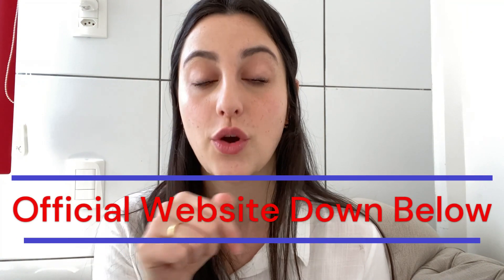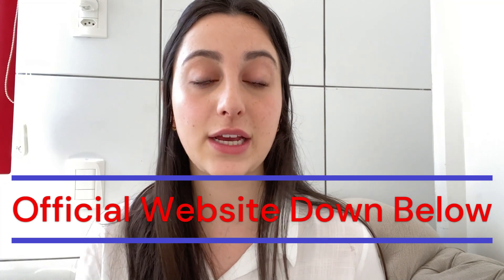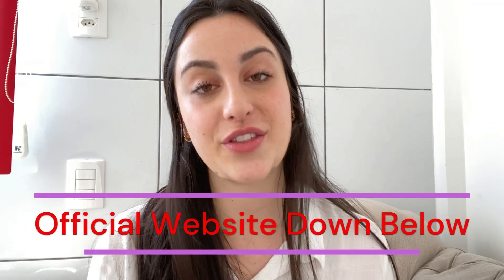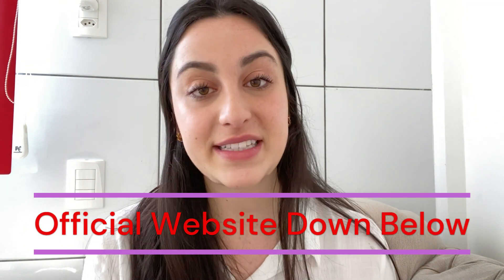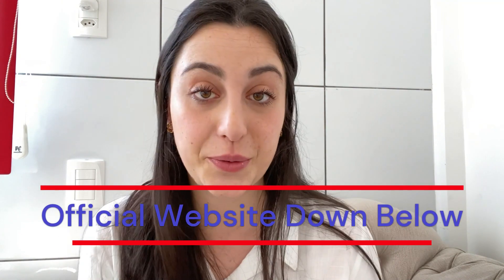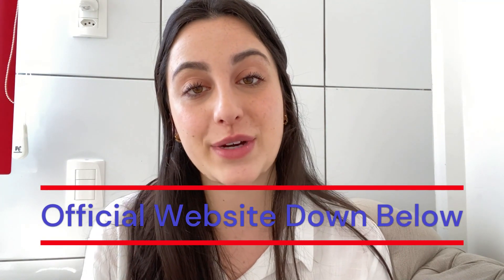PRODENTIM. Prodentim Reviews. ⚠️Warning 2023!⚠️ Prodentim Review. Prodentim Oral Health.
ProDentim is a supplement for oral and dental health. He comes in a chewable tablets.
Prodentim is formulated by doctors and specialists, and it is helping improve the oral health of thousands of people who already use it. The best part is that ProDentim is completely natural, easy to use, non-GMO and no contains side effects.
ProDentim contains probiotic strains (good bacteria) in its formula that help maintain your mouth healthy, clean, and protected. It also helps with the health of your gums and teeth. In other words, ProDentim contains good bacteria responsible for protecting your teeth, gums, and respiratory system. This means that people who have healthier teeth have large amounts of good bacteria in their mouth since they fight against harmful bacteria and destroy teeth. ProDentim contains approximately 3.5 billion good bacteria in its formula, which helps promote teeth health and strength, improve gum health, stop infections and bleeding, and prevent throat infections and allergies that can affect your mouth and nose.
Moreover, ProDentim contains specially tested and proven ingredients for oral health that work together to improve breath, promote teeth health and strength, and also help improve digestion because ProDentim probiotics act throughout your body.
👉 ProDentim Dental Health - How to Use: To use ProDentim, simply slowly chew one tablet daily in the morning. This allows ProDentim's formula to work throughout the day, benefiting your oral and dental health. It is recommended that you consume ProDentim for at least three months so your body can adapt to the treatment, and you can feel all the benefits of ProDentim. But if for some reason you are not satisfied with the product, ProDentim offers a full money-back guarantee within 60 days.

Best Moments:
00:00: PRODENTIM
00:28: PRODENTIM Official Website
00:43: PRODENTIM Reviews
01:00: PRODENTIM Oral Health
02:20: PRODENTIM Guarantee